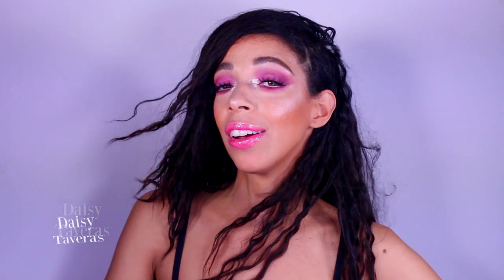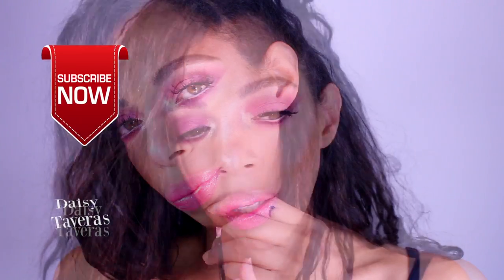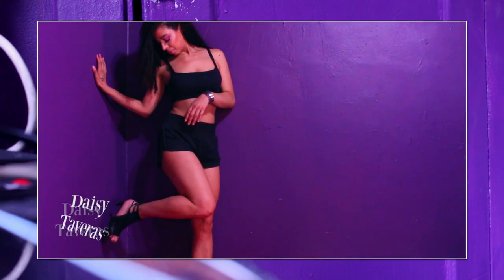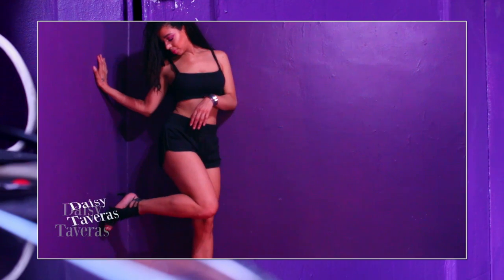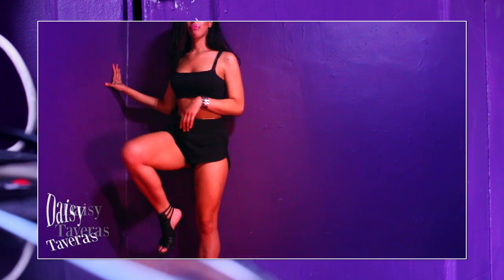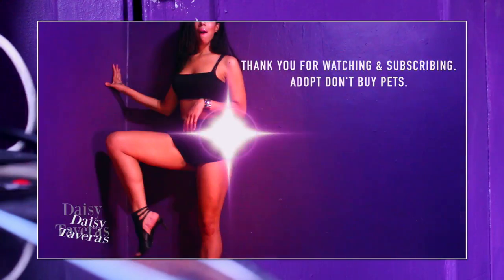DOUBLE BUBBLEGUM LIPS MAKEUP LOOK + HOW TO STYLE / Daisy Taveras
HOPE YOU GUYS ENJOY THIS 2 LIP OPTIONS FOR THIS PINK SUMMER EXTRAVAGANZA MAKEUP LOOK AND OR TUTORIAL. PLUS HOW TO STYLE THIS HOT MAKEUP LOOK FOR A HOT NIGHT OUT WITH YOUR CLOSE ONES..

🌹🌹🌹 PSSST...Catch up on my latest Videos right here.

MY WORST AUDITION EVER!

🌹🌹🌹STAY IN TOUCH WHY?
1. Behind the Scene's audition adventures
2. New Makeup Buys
3. New Fashion Buys
4. My funny talk a thons!

MAKEUP USED IN THIS VIDEO:
SUGAR PILL BIRTHDAY GIRL
MARC JACOBS HIGHLINER IN PINK
BRONZER (NOT SHOWN IN VIDEO) MAC MINERALIZED SKINFINISH IN DARK DEEP
HIGHLIGHTER:
DIORSKIN NUDE AIR LUMINIZER 002
1ST LIPSTICK: DOSE OF COLORS LIPGLOSS WILD CHILD
2ND YVES SAINT LAURANT GOLDEN GLOSS